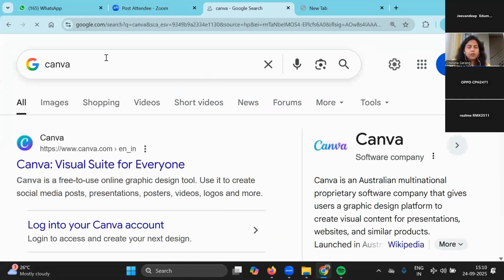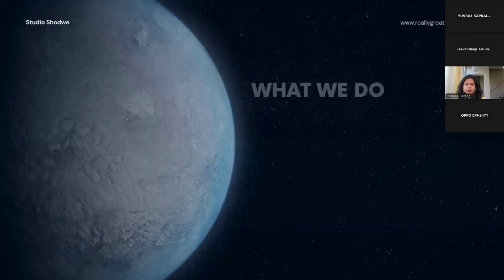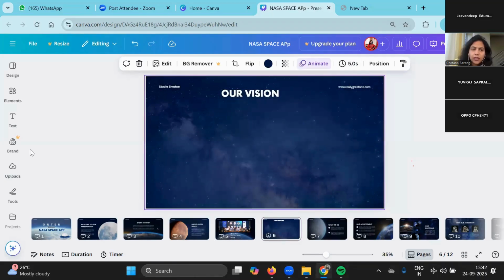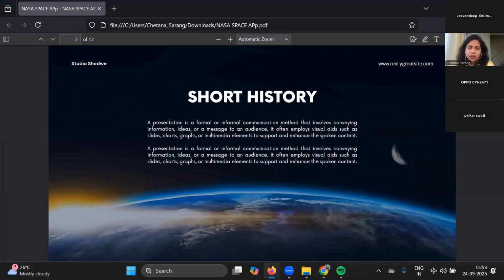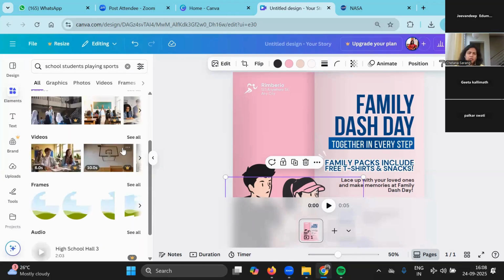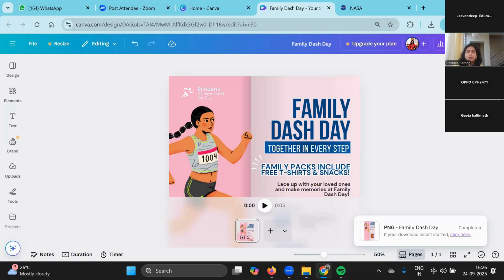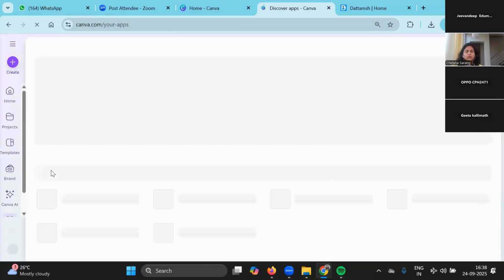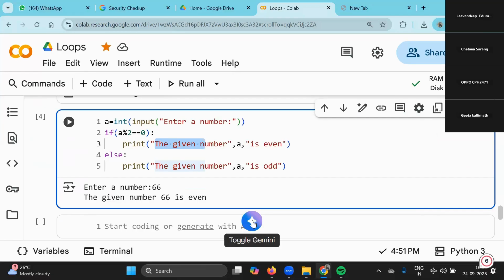Level 3 – Session 3 of our Teachers Training Program in Canva!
🎨 Welcome to Level 3 – Session 3 of our Teachers Training Program in Canva! ✨

At Dattamsh, we believe teaching design goes beyond templates – it's about empowering students to communicate visually, think creatively, and develop essential digital literacy skills. 🌟

In this session, we explore practical strategies for unlocking the full power of Canva! Discover how to make concepts like layout, branding, and dynamic media engaging and accessible for every learner. Return to your classroom equipped with new tools to ignite a passion for visual storytelling! 🙌

👩‍🏫 What you'll master in this video:
• Presentation skills that wow students
• Template tricks to save hours of prep time
• Simple animations that make content pop
• Alignment techniques for pro-level designs